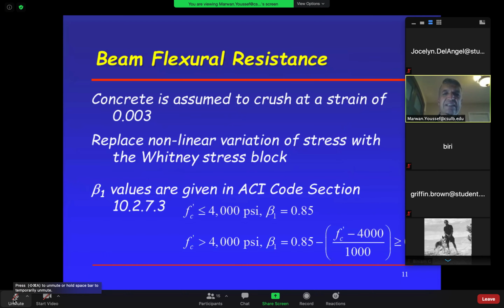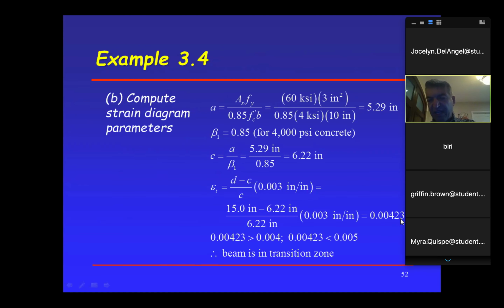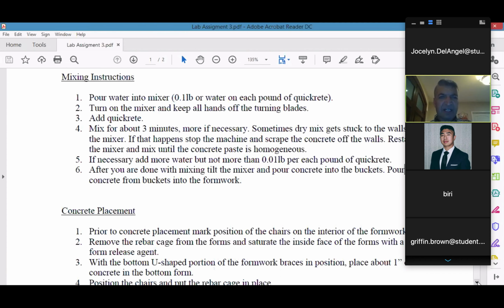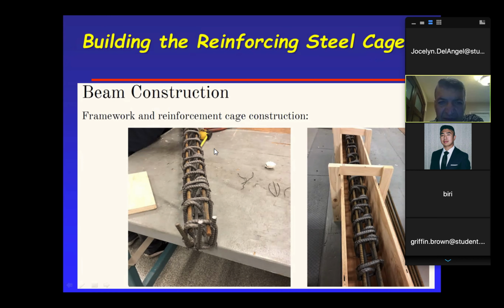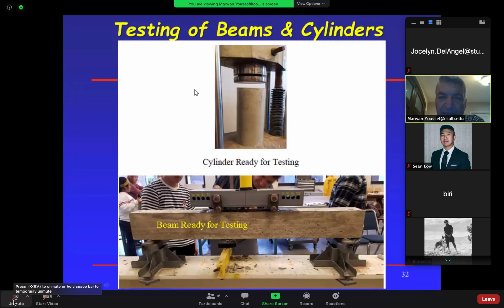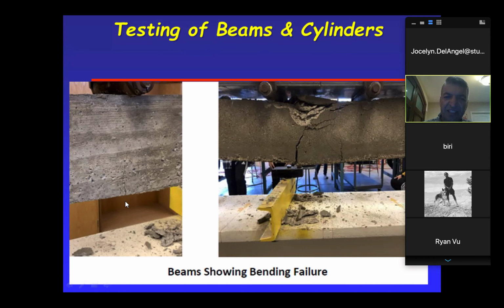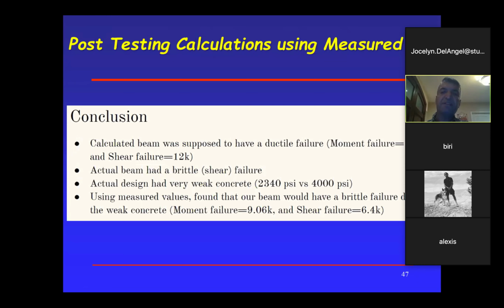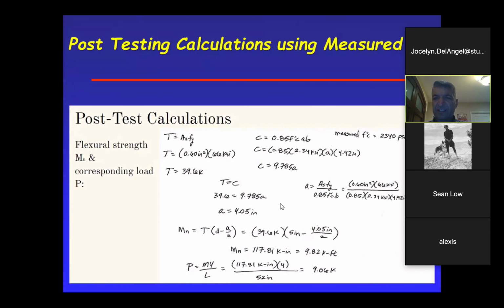Screen Recording 2021 02 19 at 4 44 48 PM